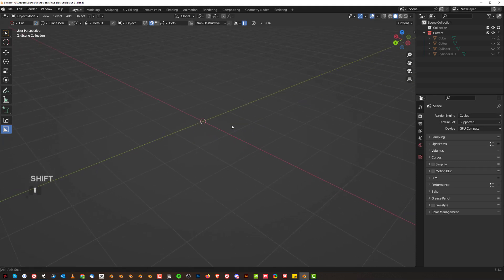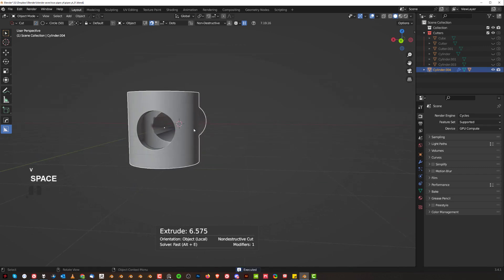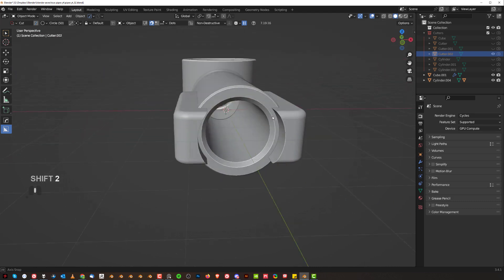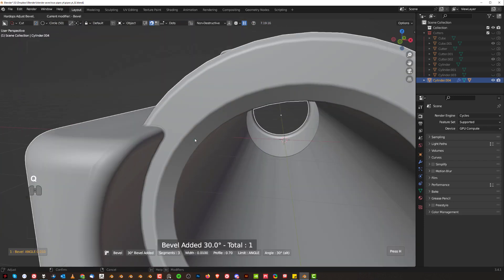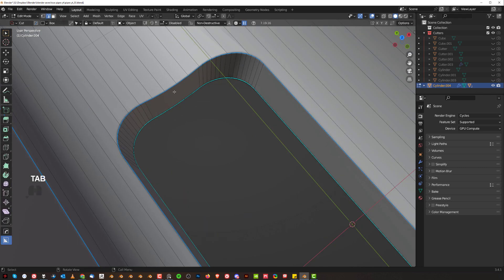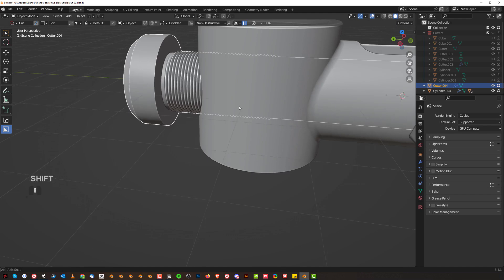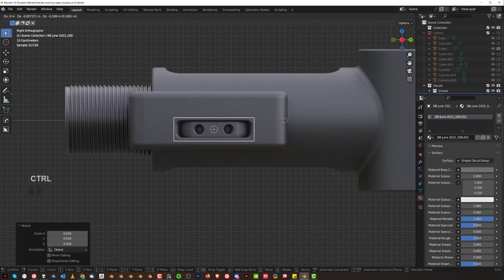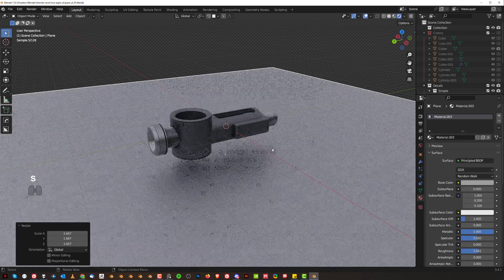IMPOSSIBLE Bevels in Blender?